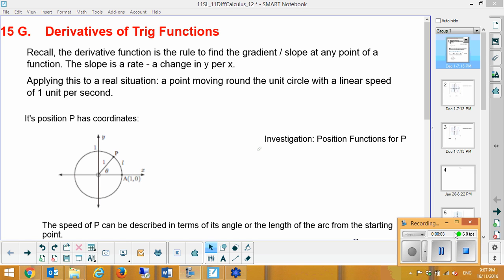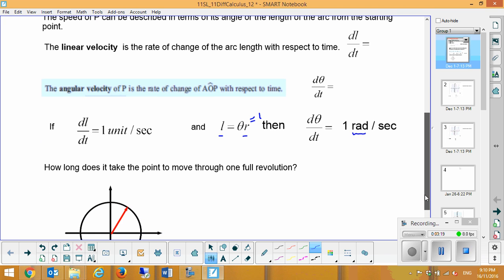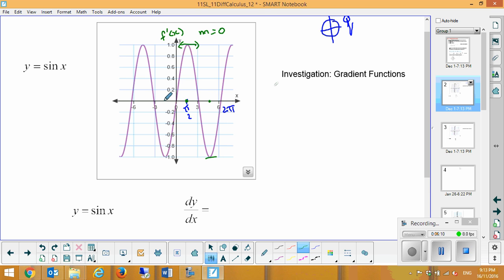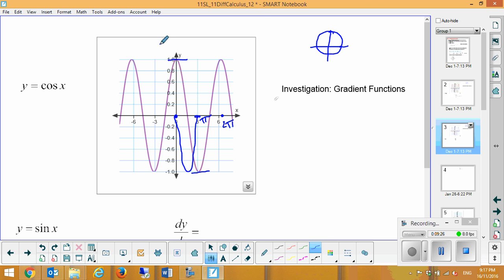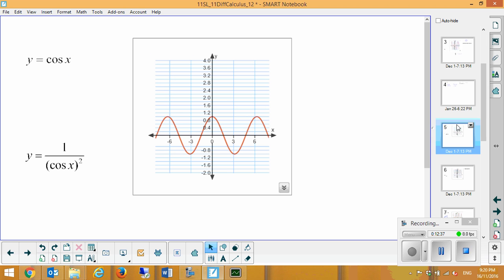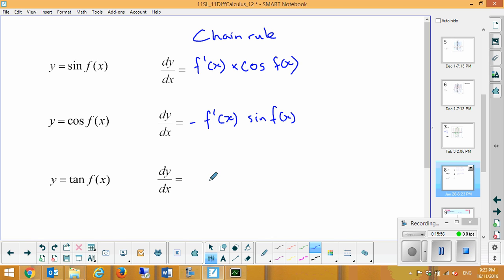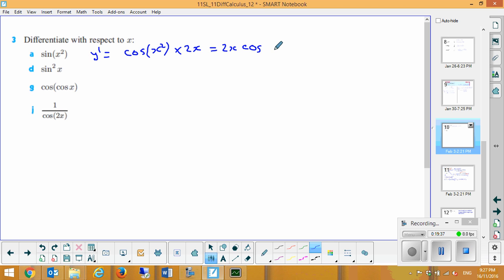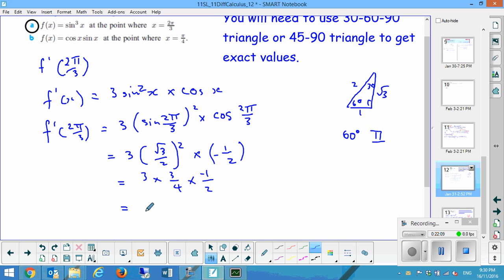11 SL 15G